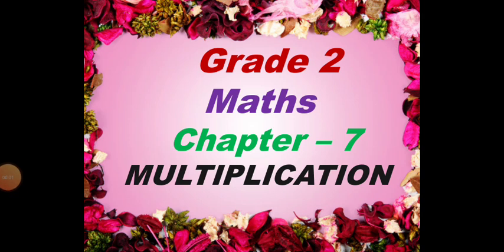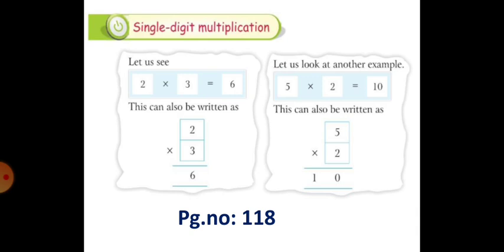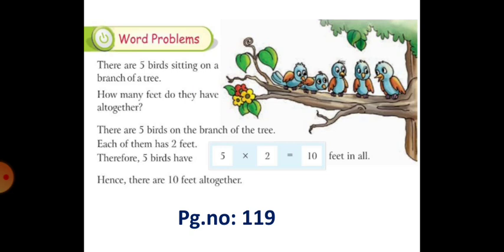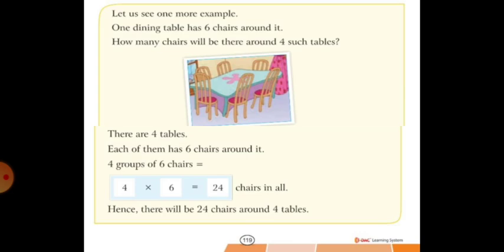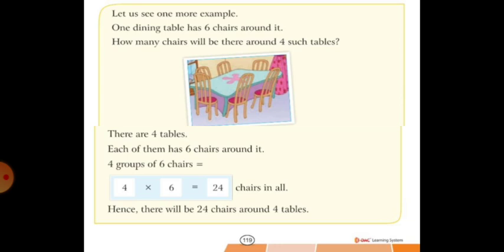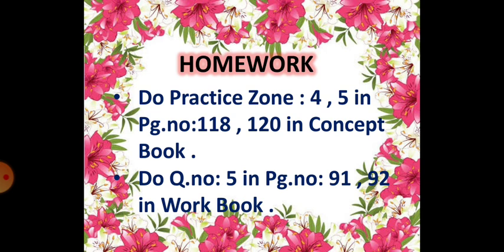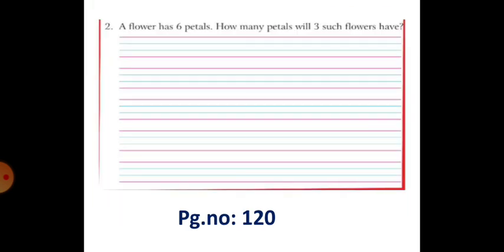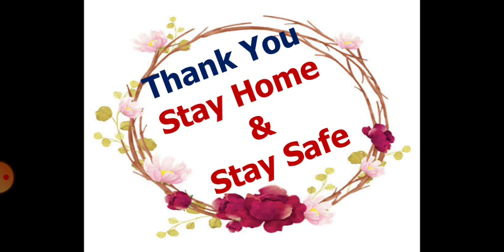G2 Maths 12 01